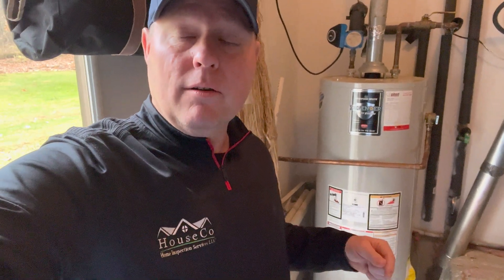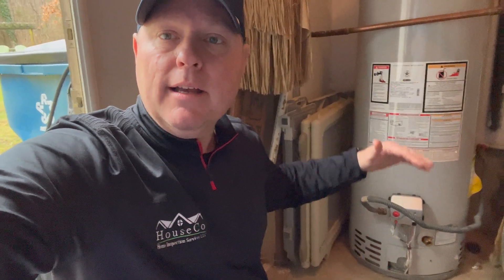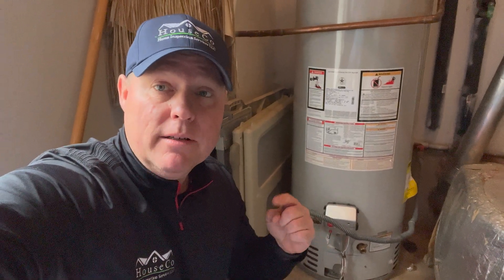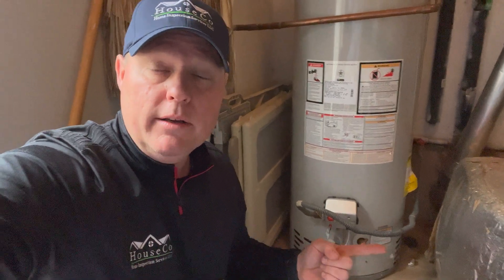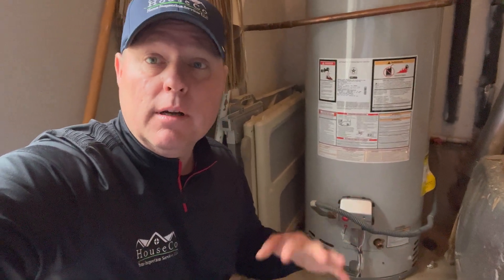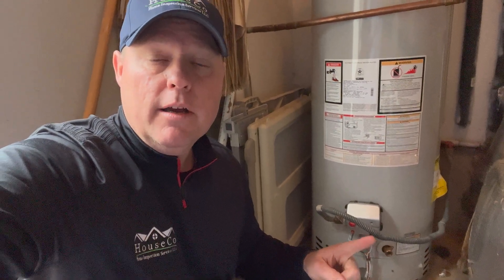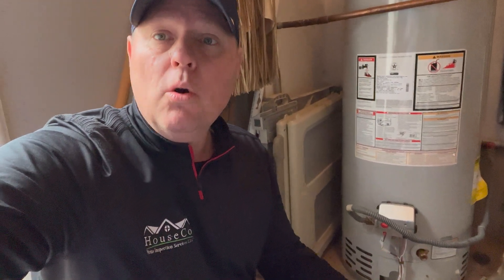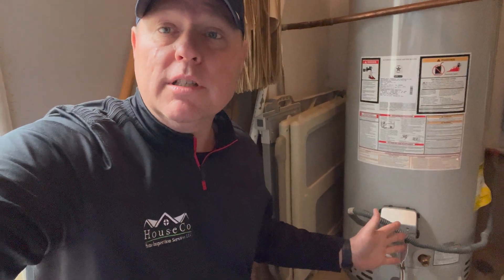Noise That Sounds Like ROCKS in My Hot Water Heater??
Tank-style water heaters can over time accumulate mineral deposits and sediment in the tank. Similarly, if you boil a pot of water until it is dry, the same mineral and sediment would remain in the pot. Imagine that happening several times a day for years in a water heater.

Manufacturers recommend flushing your water heater annually from the time of installation to prevent build-up and extend the life of your water heater.

Installing a water softener can also help by filtering the minerals and sediment out of your water before it gets to your water heater. And as a bonus, it would also be treating the water flowing through the rest of your plumbing and fixtures.

HouseCo Home Inspection Services
Darrell Holdcroft